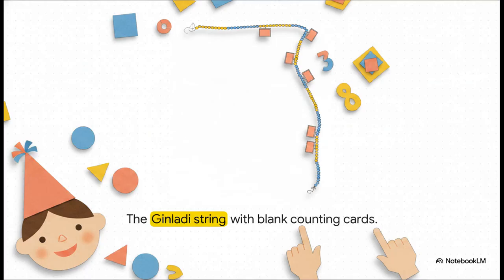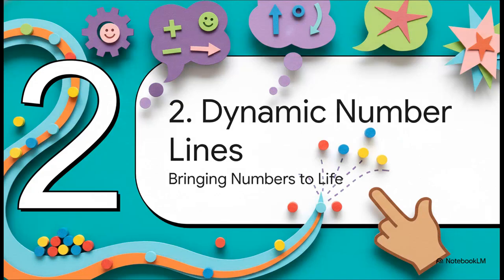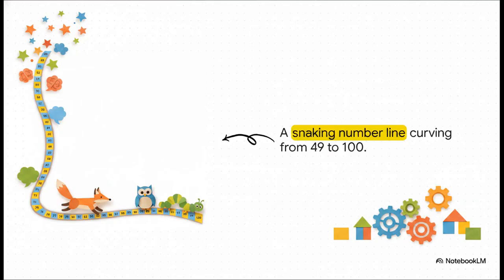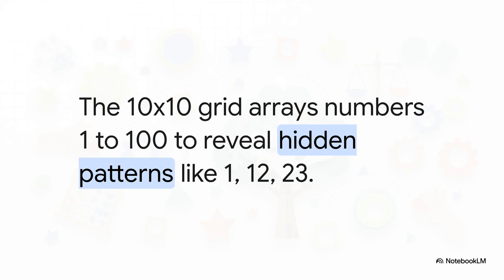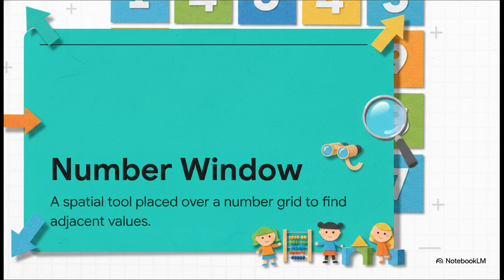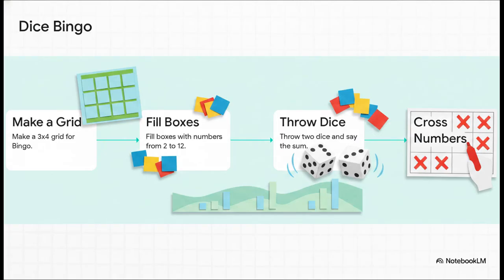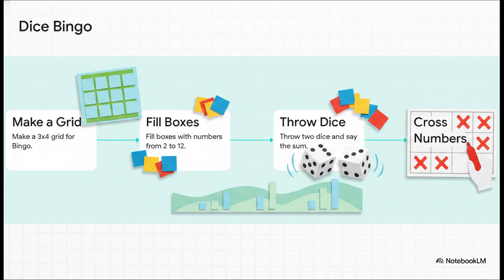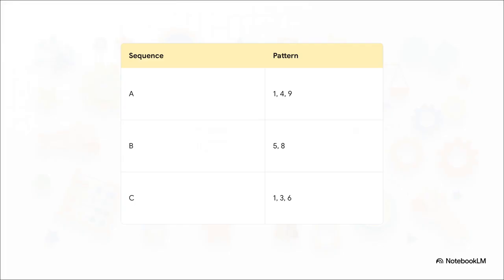FUN WITH NUMBERS | The Engineer Owl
Boost early math skills using simple fun with numbers activities. These techniques help children build a strong foundation for complex reasoning and pattern recognition.

This video breaks down Chapter 3 of the Engineer Owl series, specifically designed for parents and educators looking for practical ways to teach early childhood math. We explore how activities like Ginladi counting and dynamic number lines engage young minds, moving beyond rote memorization to foster genuine cognitive development. By integrating these methods, you provide a structured yet playful environment that aids in long-term mathematical fluency.

We also demonstrate how a 100-grid window and interactive math games, such as Dice Bingo, encourage children to spot patterns and solve problems independently. These tools are often underestimated, yet they serve as critical building blocks for future academic success. Whether you are homeschooling or just looking to supplement classroom learning, these strategies offer a clear path to strengthening a child's quantitative reasoning.

0:00 Beyond Rote Memorization
1:02 Beads and Physical Anchors
3:43 The 100 Grid Spatial Window
5:02 Visual Math and Games

Wisdom, Engineered.